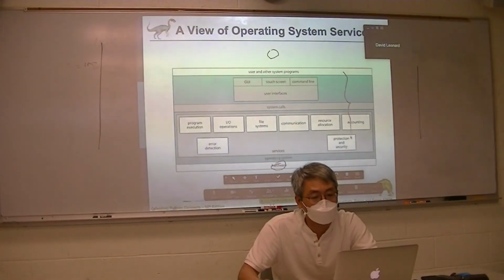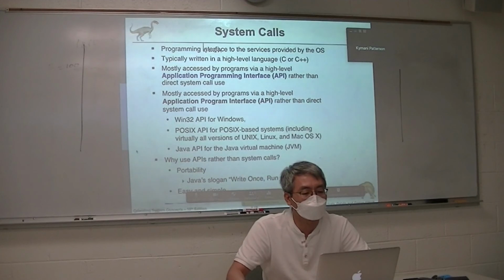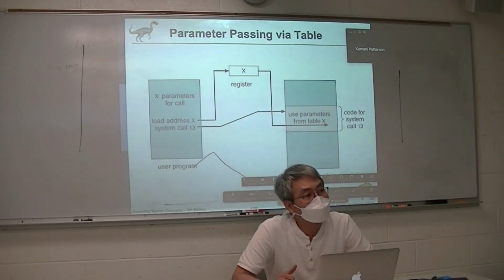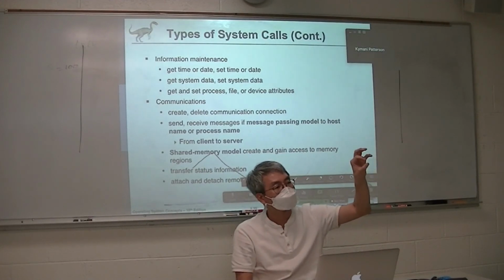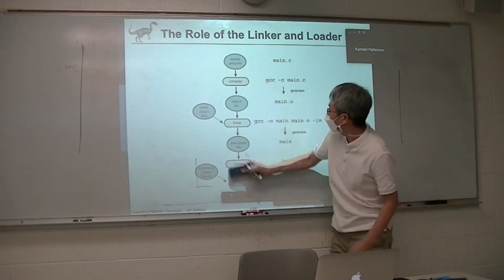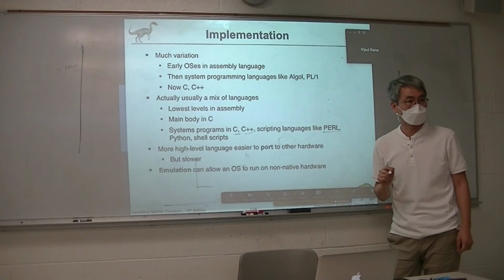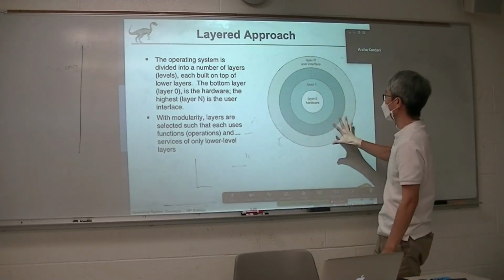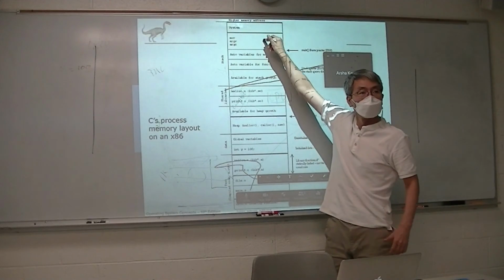CPSC308 Ch2 W3 09 14 2020 04